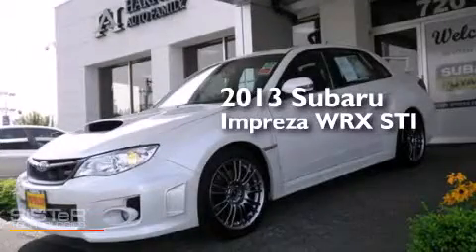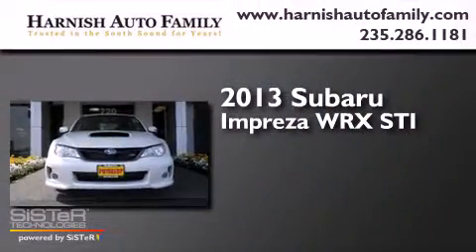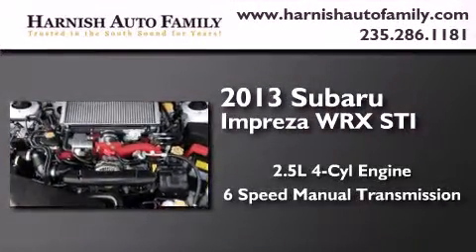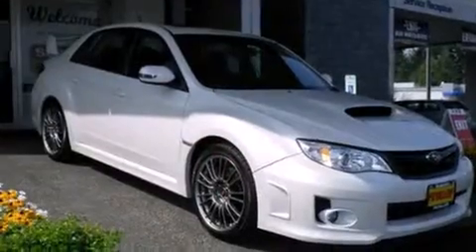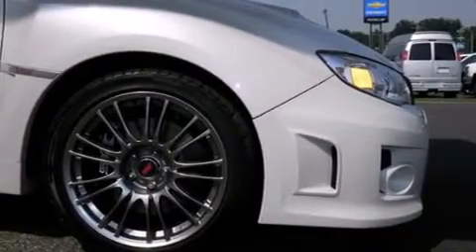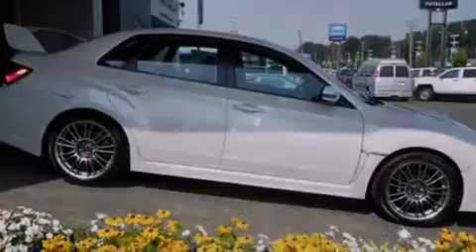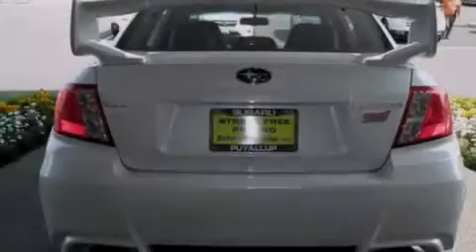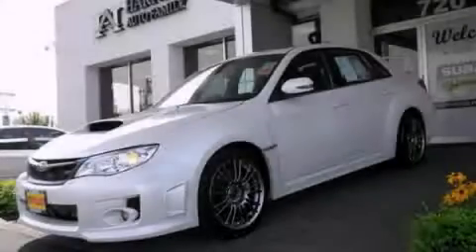Preowned 2013 Subaru Impreza WRX STI Puyallup WA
We've been honored to serve the Puyallup WA area , we promise that your experience at our dealership will exceed your expectations ! Year : 2013 Make : Subaru Model : Impreza WRX STI Engine : 2.5L 4Cyl Trans . : 6 Spd Manual Exterior : Satin White Pearl Miles : 18,428 Interior : Blackw/Orange Stitching W Stock : U4140 Harnish Auto Family 820 River Road Puyallup , WA 98371 Preowned 2013 Subaru Impreza WRX STI Puyallup WA